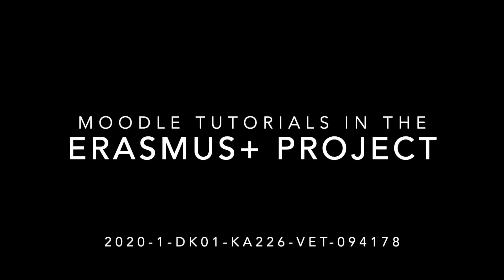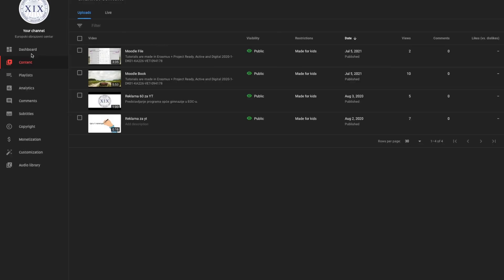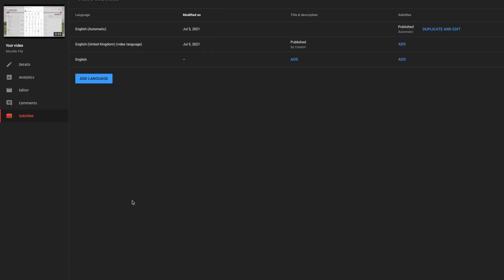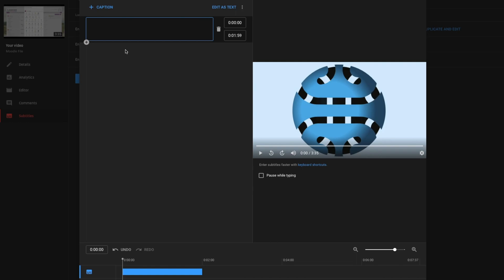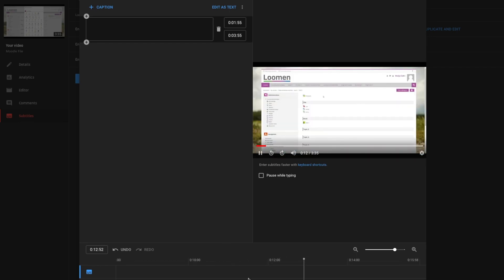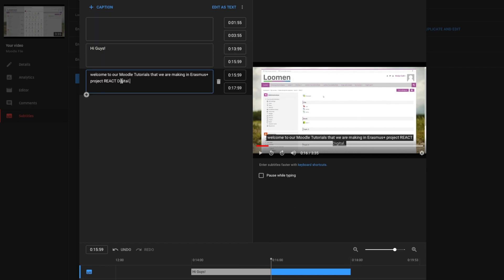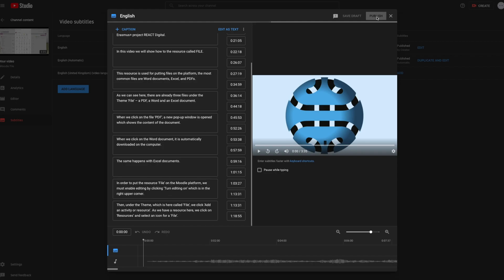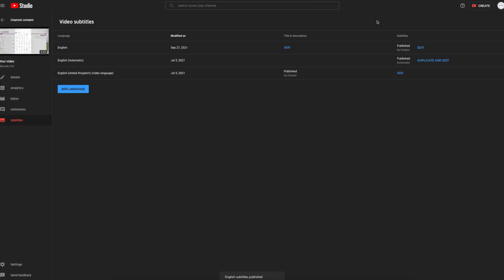React digital Adding subtitles HD 1080p